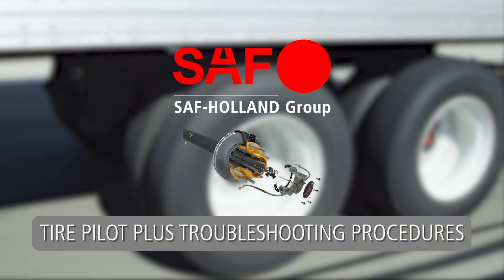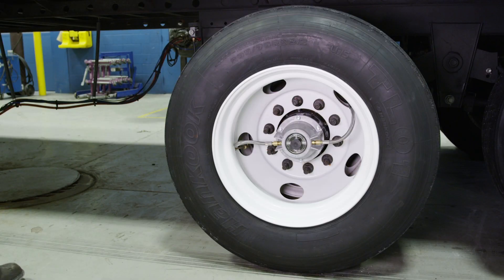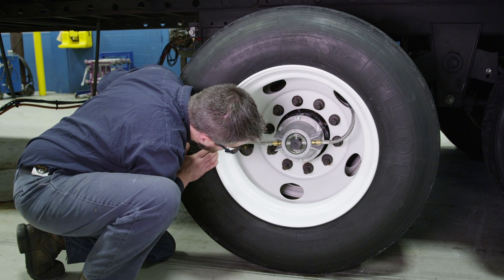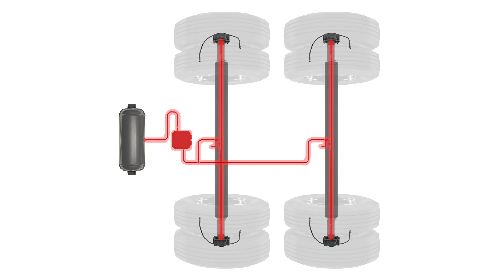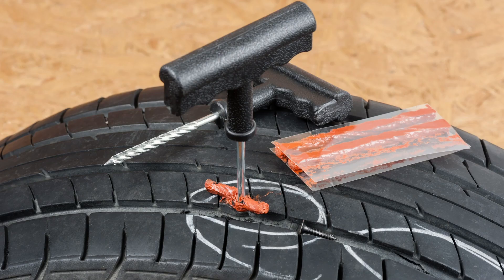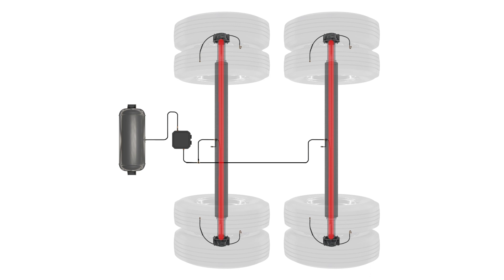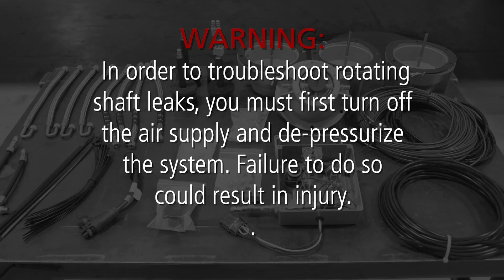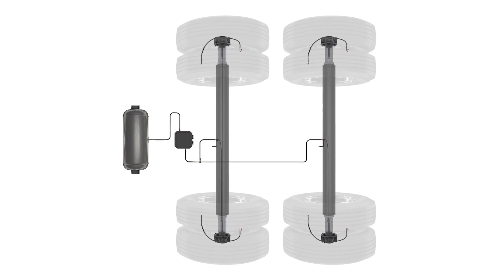Tire Pilot Plus™ Troubleshooting Procedures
Troubleshooting procedures for the SAF Tire Pilot Plus™.

Tire Pilot Plus™ not only controls pressure through inflation, but also maintains equal pressure across all wheels and features high pressure relief for overinflated tires. The robust design sets it apart from competitive designs with durable components.